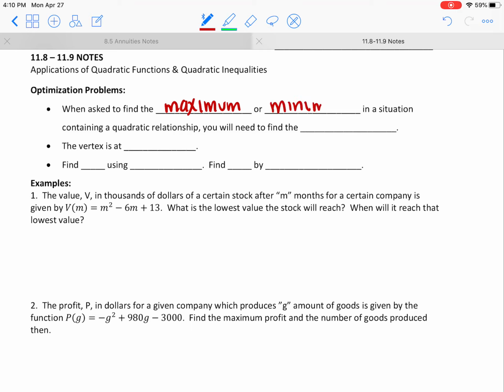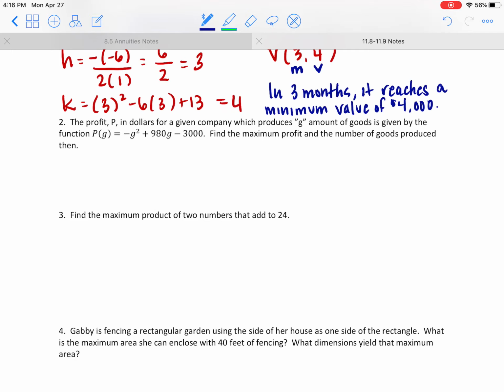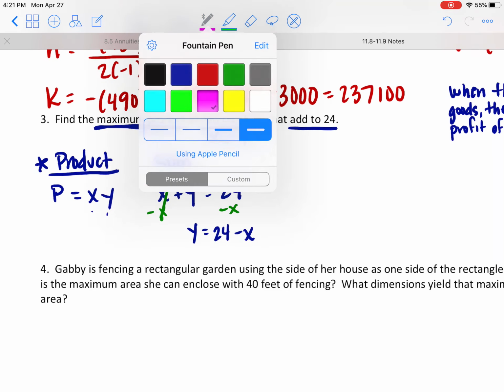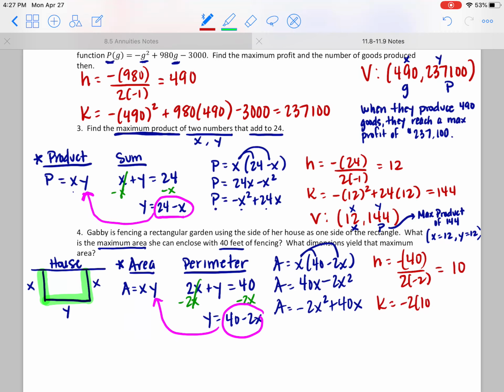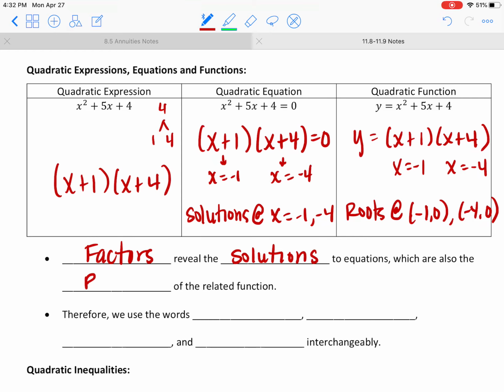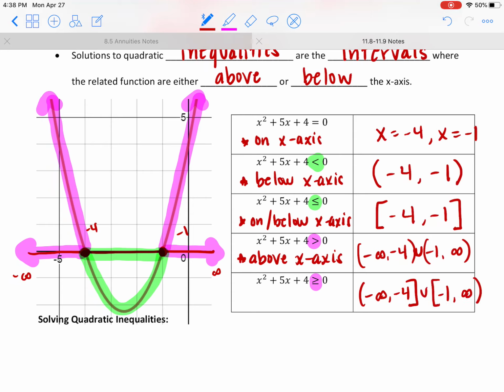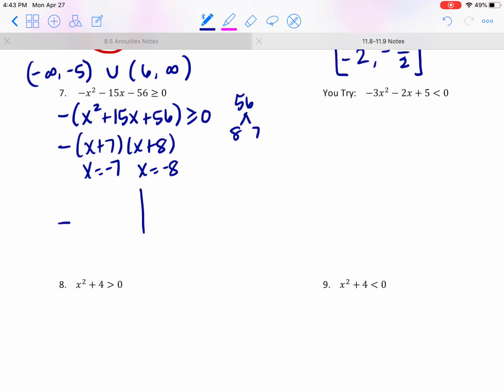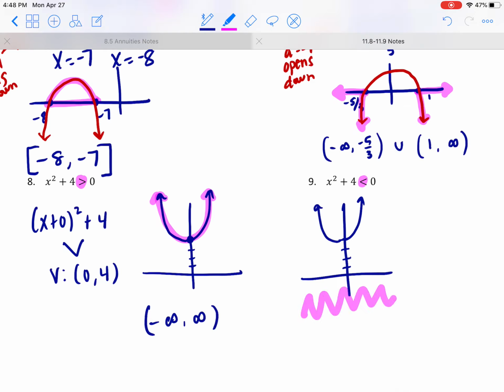Applications of Quadratic Functions & Quadratic Inequalities (11.8-11.9)